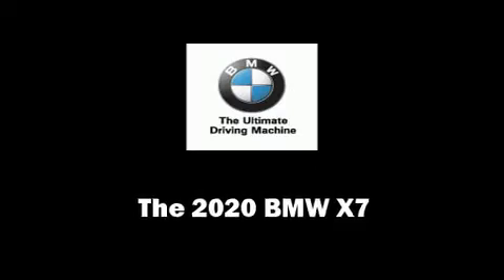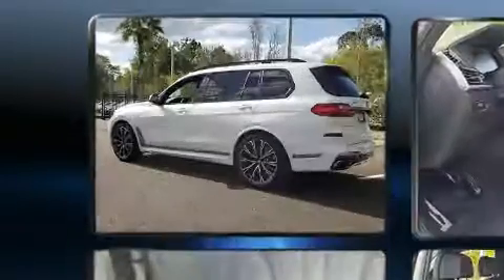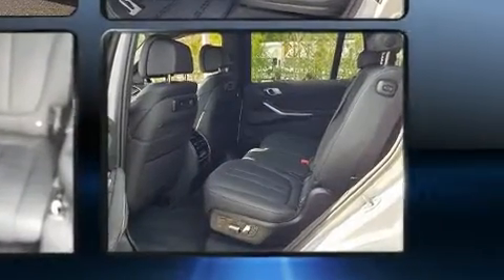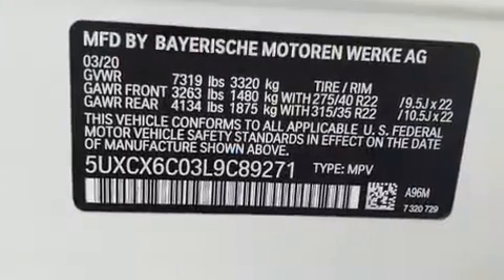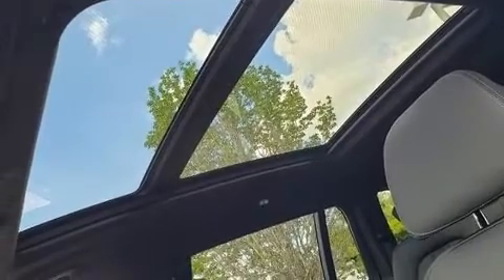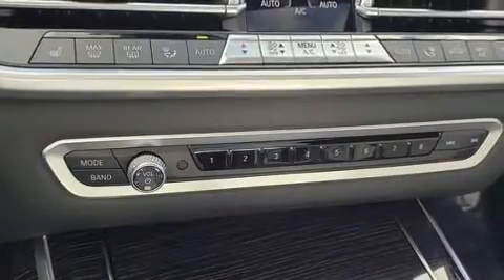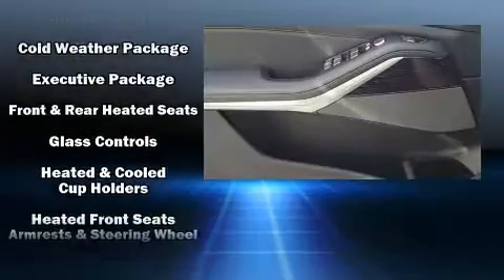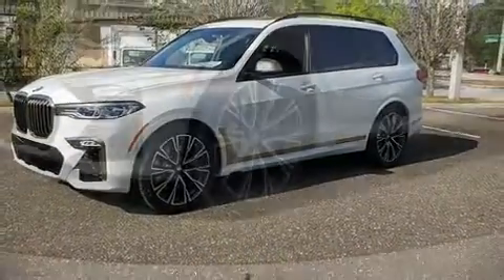2020 BMW X7 M50i Sports Activity Vehicle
Treat yourself to a test drive in the 2020 BMW X7. Under the hood you'll find an 8 cylinder engine with more than 400 horsepower, and load leveling rear suspension maintains a comfortable ride. Well tuned suspension and stability control deliver a spirited, yet composed, ride and drive Turbocharger technology provides forced air induction, enhancing performance while preserving fuel economy. BMW prioritized comfort and style by including: front and rear reading lights, a built-in garage door transmitter, heated front and rear seats, power door mirrors and heated door mirrors, a power liftgate, rain sensing wipers, and the power moon roof opens up the cabin to the natural environment. Passengers in the third row enjoy seat back reclining functionality, providing an extra level of comfort and convenience. The unique heads-up display projects vehicle information onto the windshield, including speed, gear selection and engine speed. Drivers benefit by not having to take their eyes off the road. BMW also prioritized safety and security with features such as: dual front impact airbags with occupant sensing airbag, front side impact airbags, traction control, brake assist, ignition disabling, an emergency communication system, and 4 wheel disc brakes with ABS. Safety and maximum capability are assured via self leveling rear suspension, which maintains optimal driving geometry. You will have a pleasant shopping experience that is fun, informative, and never high pressured. Please don't hesitate to give us a call.